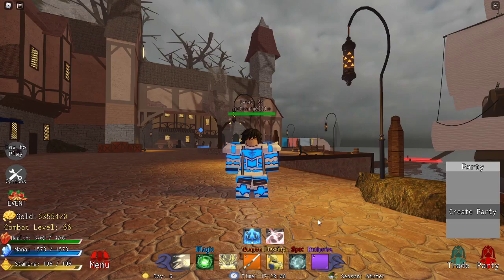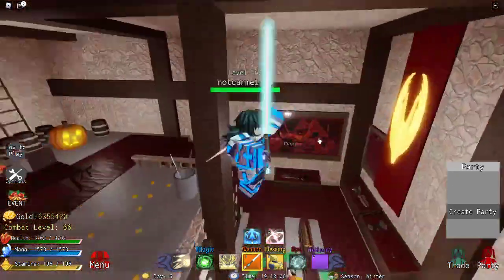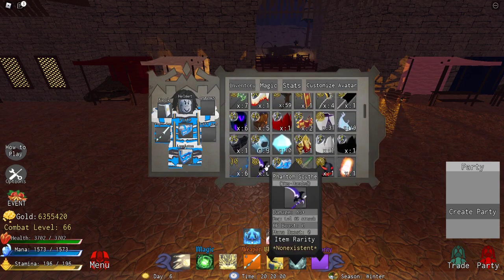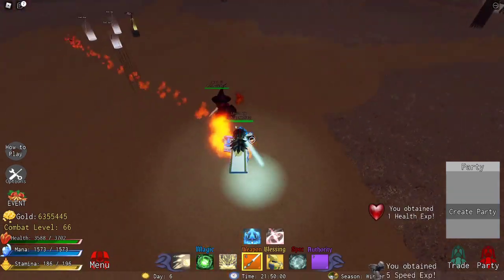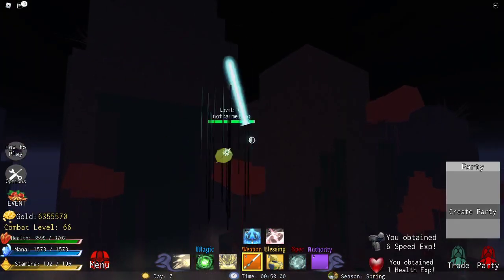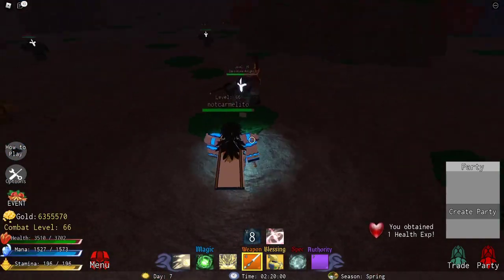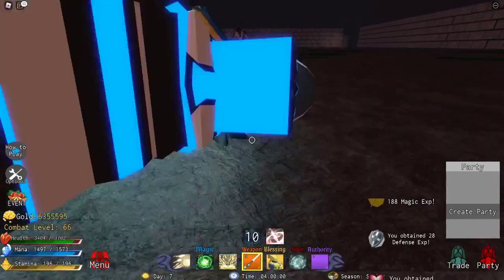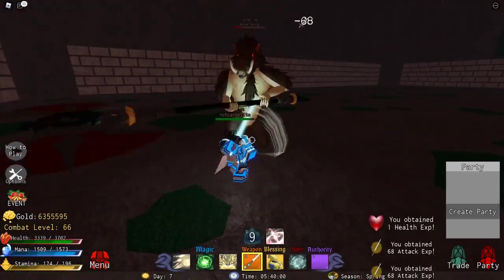ICE SABER SHOWCASE! | Legends Re:Written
hey guys in this video im showcasing the new ice saber in legends rewritten
sub btw